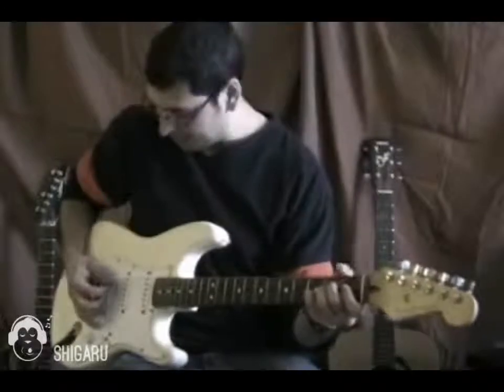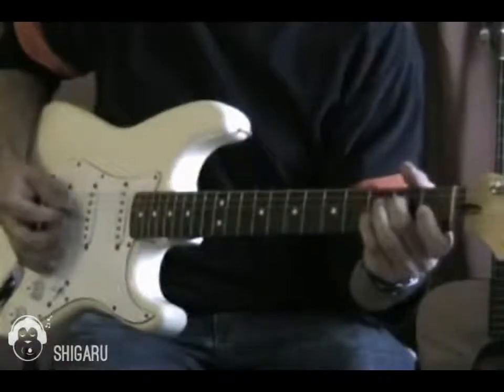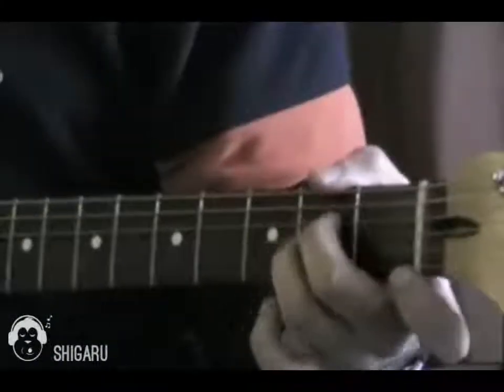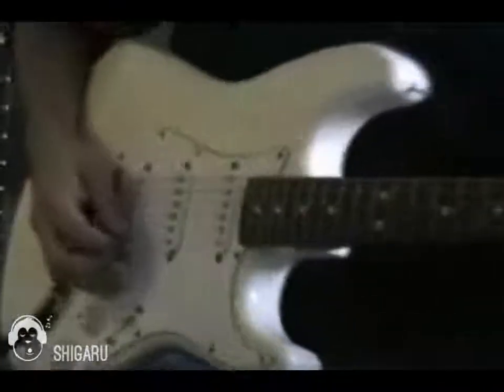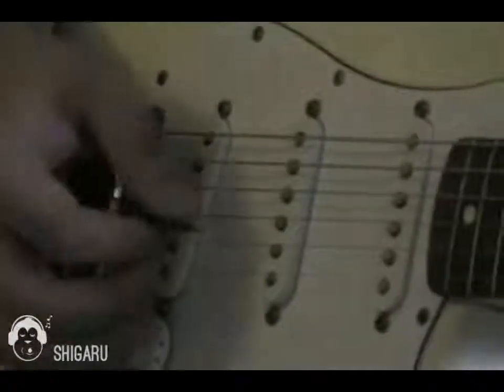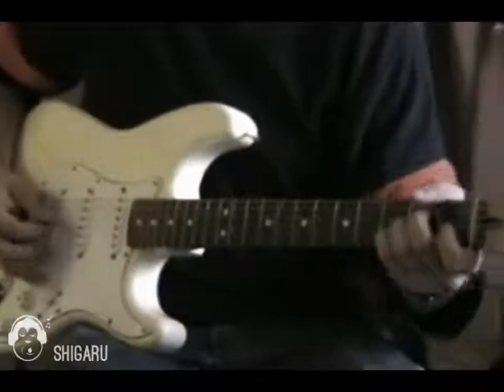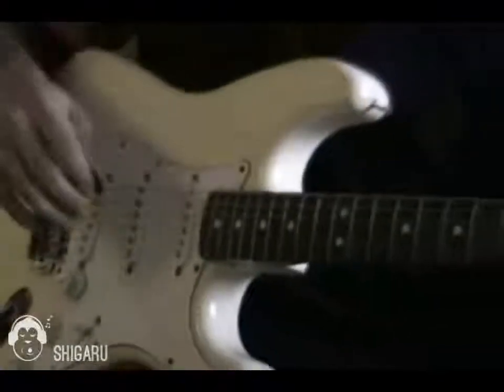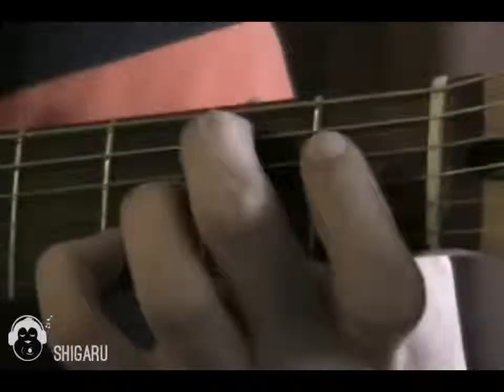How to play 'Street Spirit' by Radiohead (electric guitar tutorial / lesson)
How to play 'Street Spirit' by Radiohead

One of the fastest growing communities sharing the best music tutorials on the web.